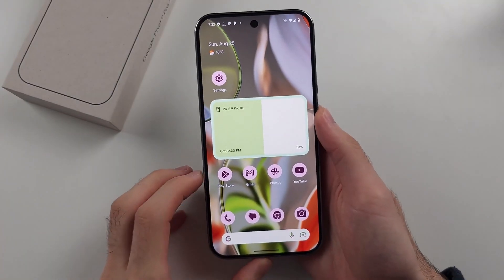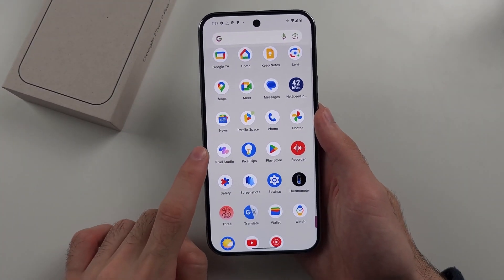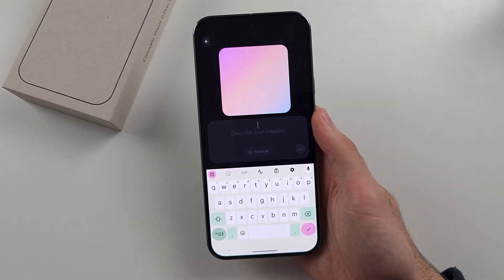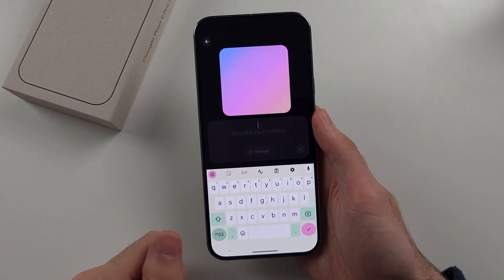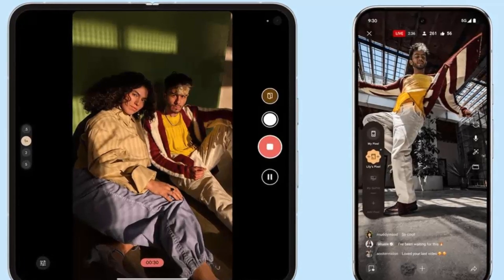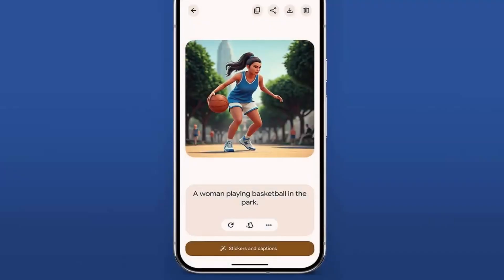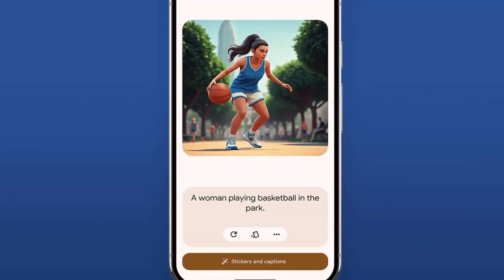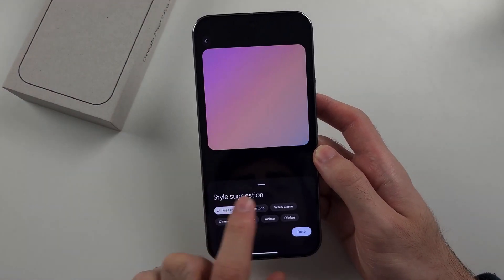Google’s Pixel Studio app now lets users create AI images of people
Checkout this new feature of Google's Pixel Studio app, which now allows users to generate AI images of people!

👉🏽Google Pixel 9 Pro (Amazon)
👉🏽Amazon Essentials (Amazon)